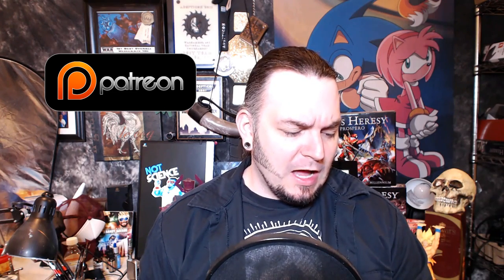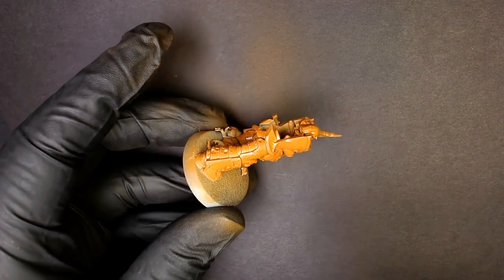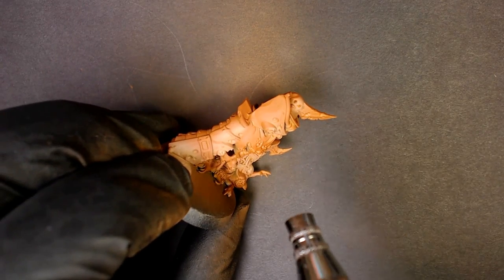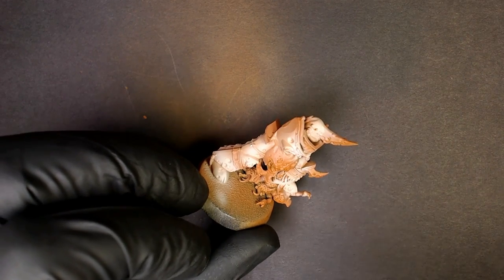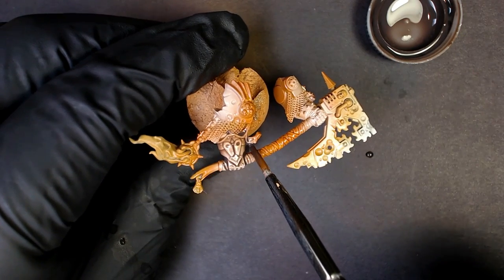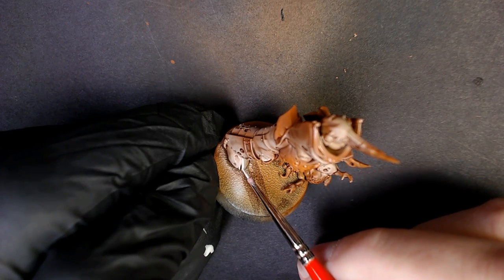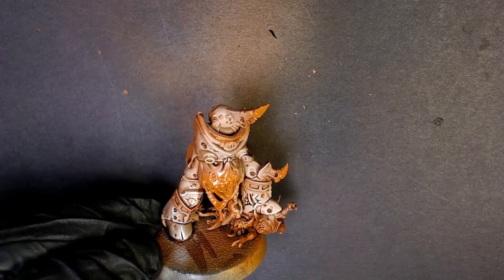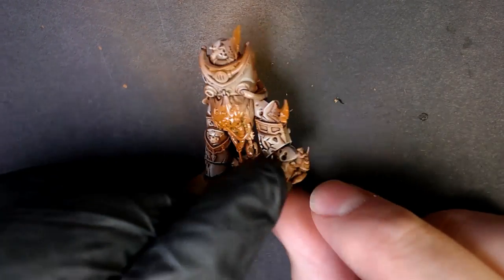How to Paint The Lord of Contagion VOL I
We are focusing on the new 8th edition Nurgle models from Dark Imperium. This Lord of Contagion will be painted in off-whites to capture that Death Guard look.